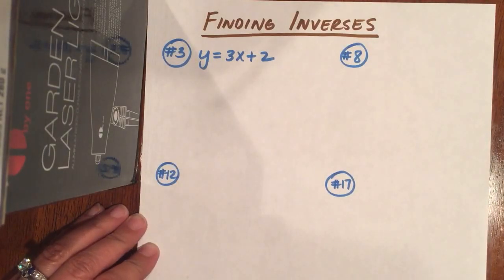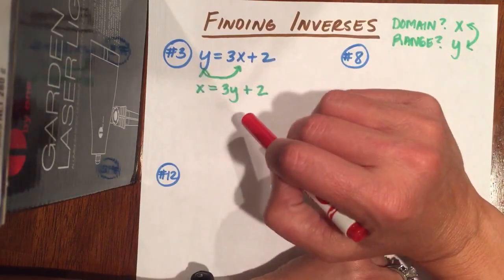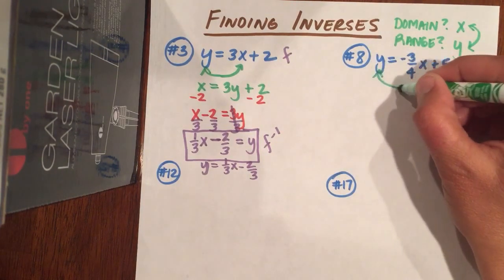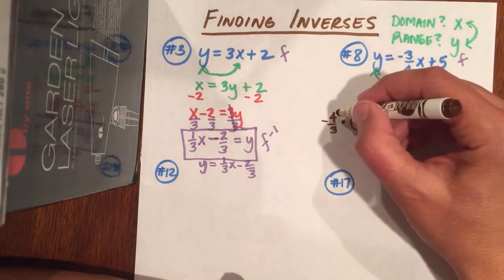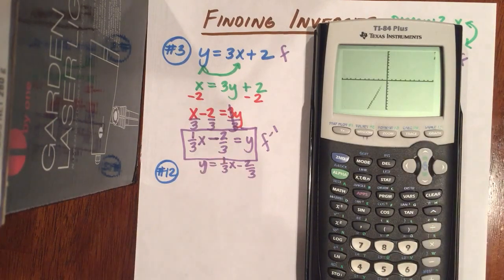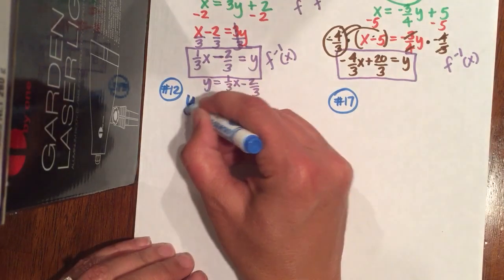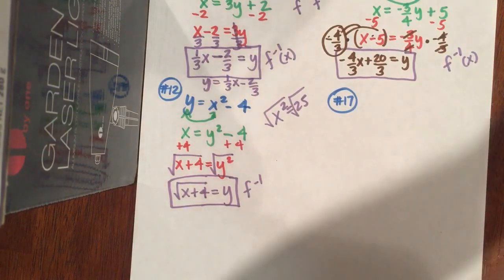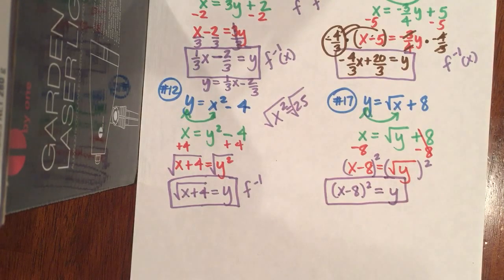Finding Inverse Functions